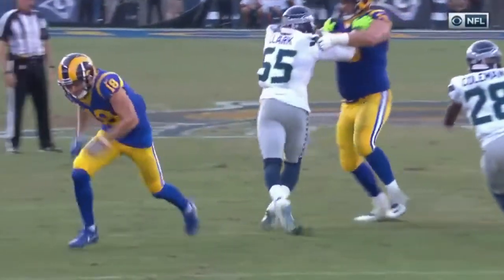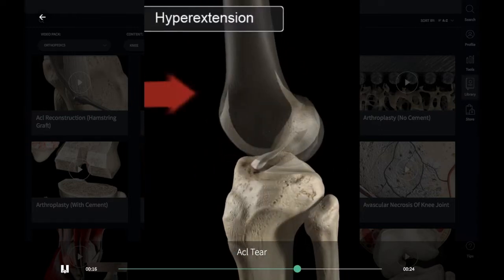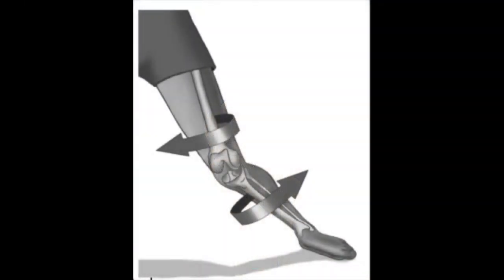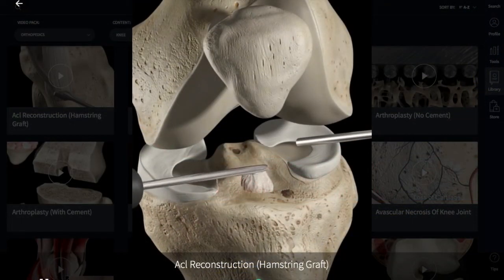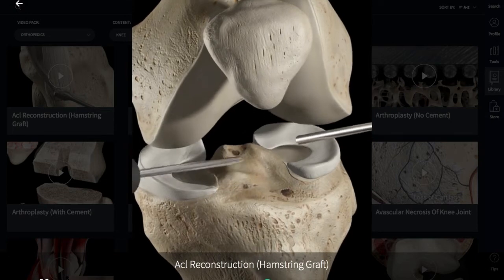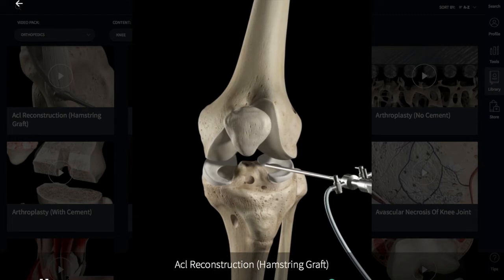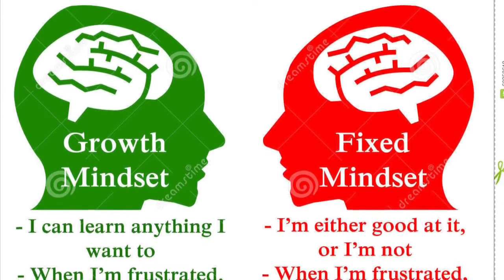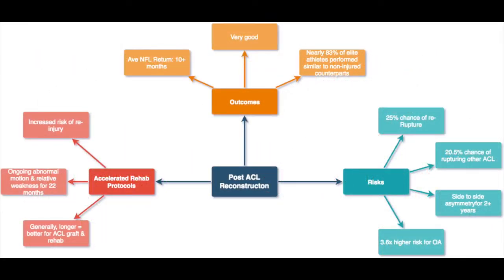Cooper Kupp & Ronald Darby ACL Injuries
Dr. Rajpal Brar, DPT breaks down the ACL tears suffered by Los Angeles Rams' wideout Cooper Kupp and Philadelphia Eagles' cornerback Ronald Darby